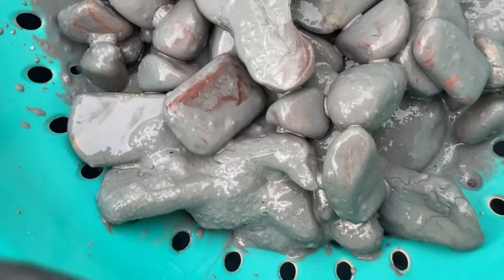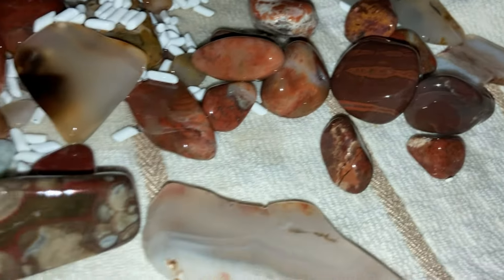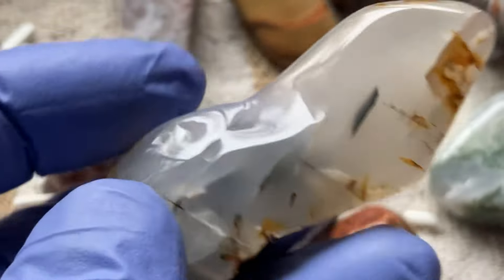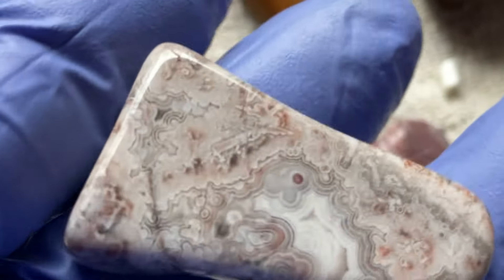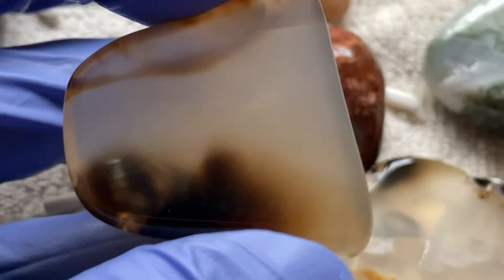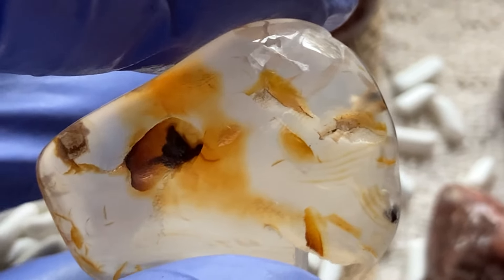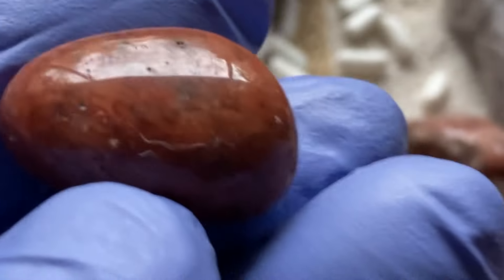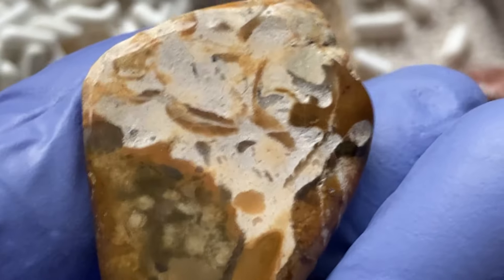One Three Pound Barrel of Rocks Are Done Tumbling, They Look AMAZING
After six long weeks I have one three pound barrel done tumbling. Petrified wood, jasper, agates and more inside this batch.